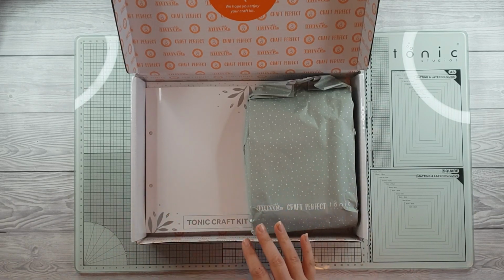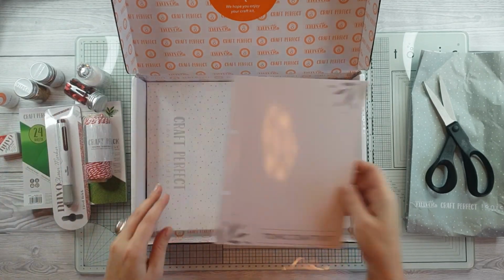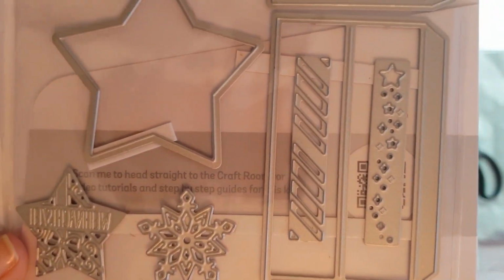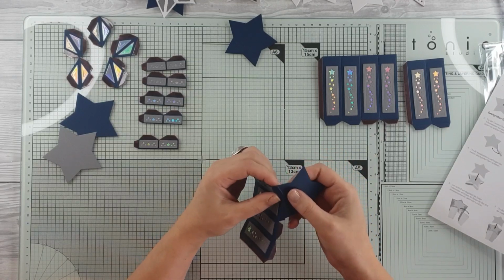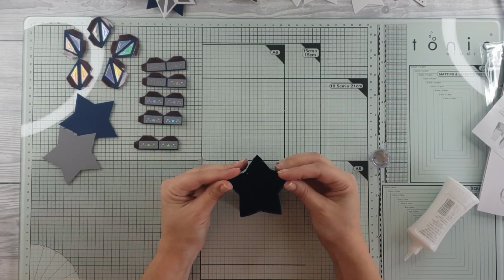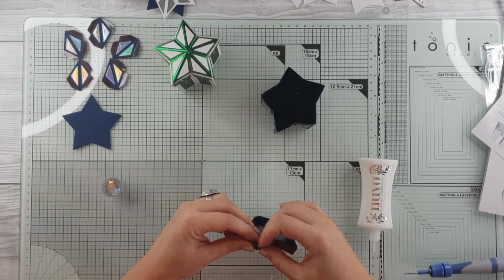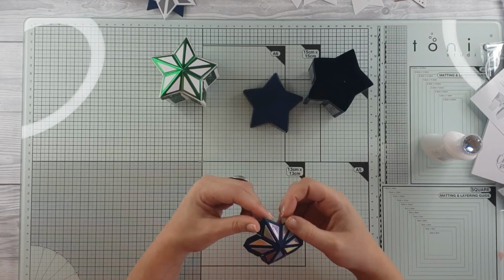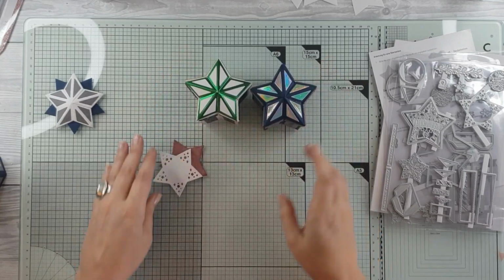Tonic Studios German Star box craft kit tutorial.